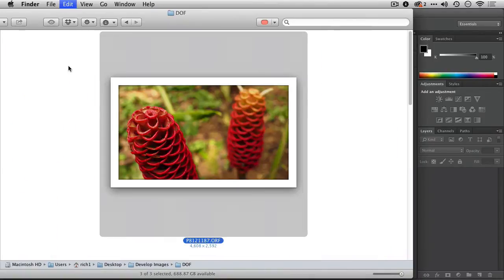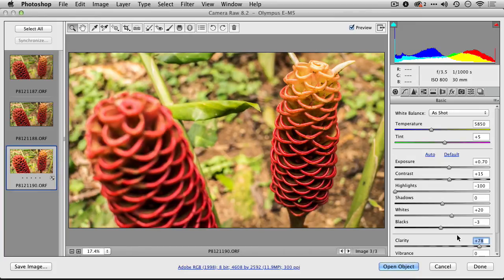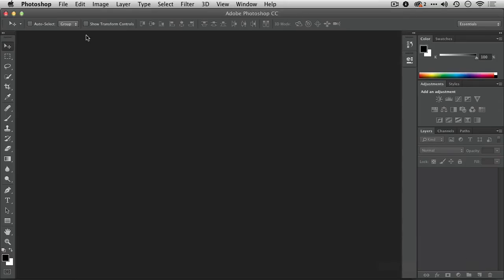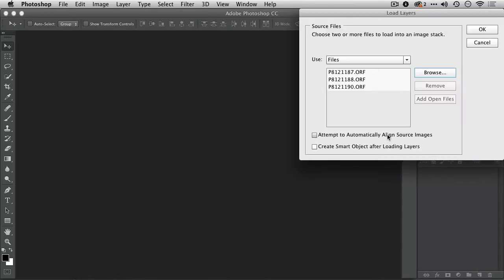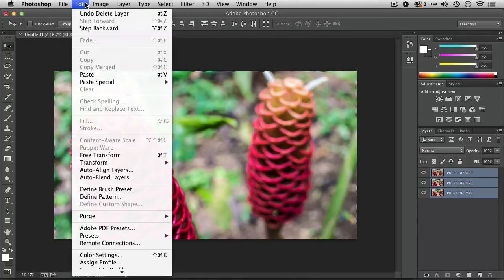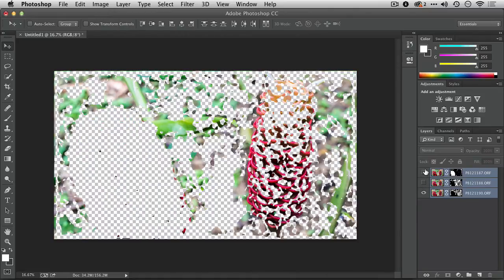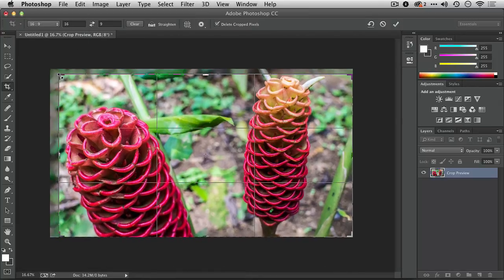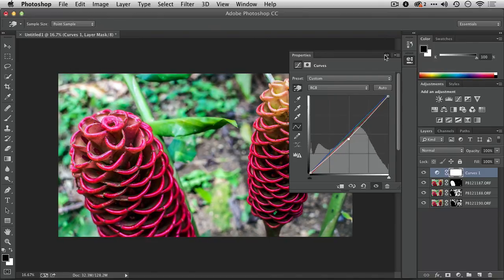Extended Depth of Field Using Photoshop Stacks - Rich Harrington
Rich Harrington demonstrates a great technique for gaining depth of field in an image using Image Staking in Photoshop.